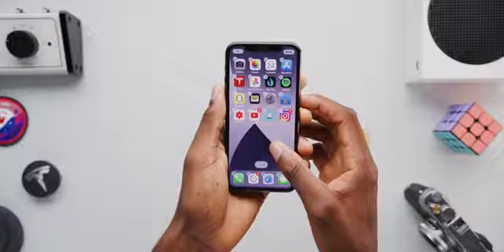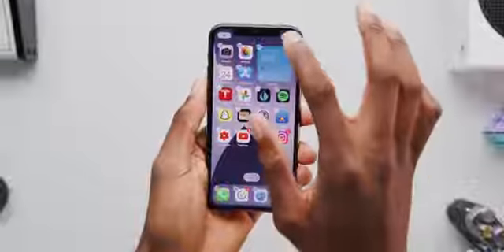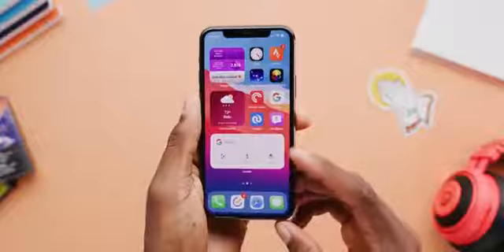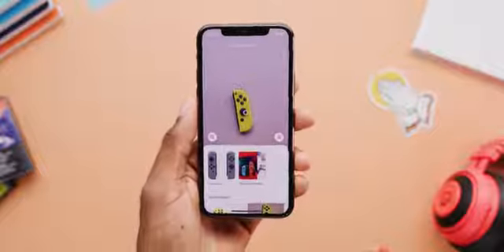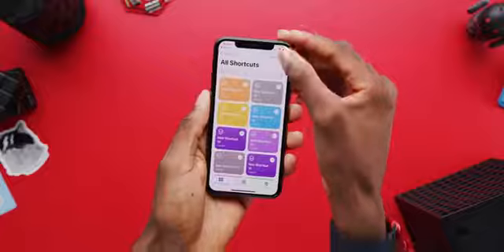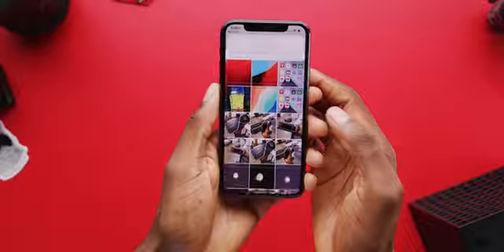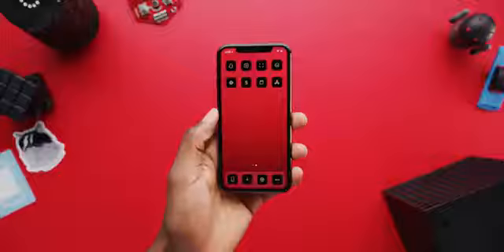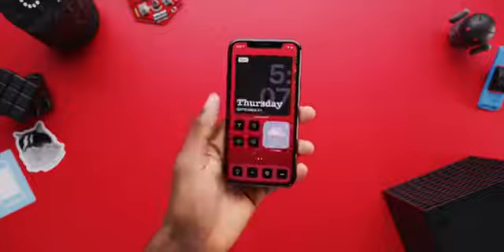The Ultimate iOS 14 Home screen Setup Guide!